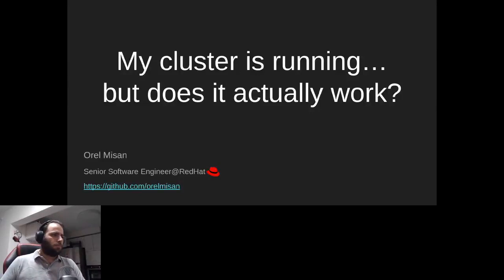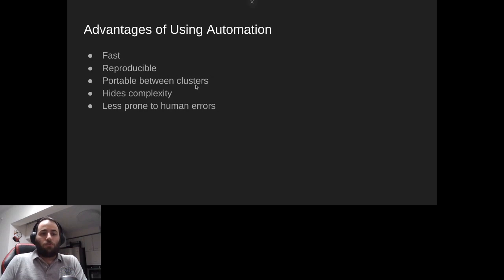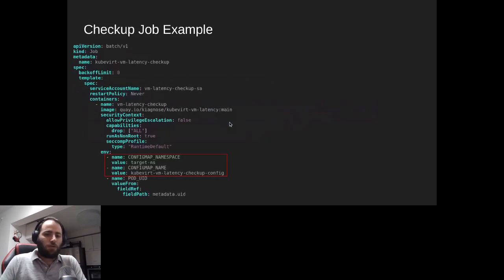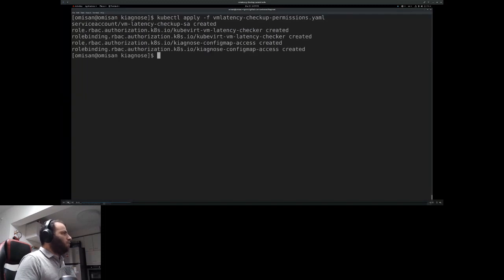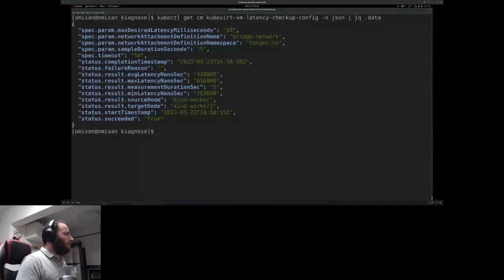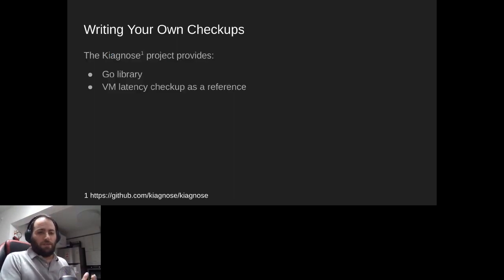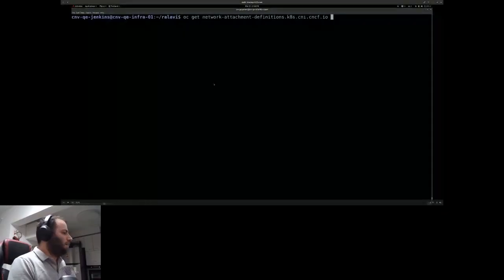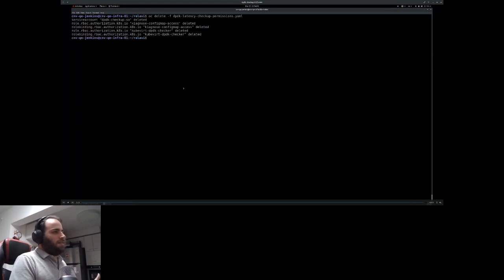My cluster is running... but does it actually work?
Presented by Orel Misan

Abstract: For cases where vanilla KubeVirt does not meet your advanced compute, storage, network, or operational use-cases, you may need to extend its functionality with third party extensions.

With this great flexibility must also come great complexity. After investing much time and effort in configuring your cluster, how do you know it actually works?

In this talk, I will introduce you to checkups: containerized applications that help you verify whether your cluster is working as expected. I will also demo cluster configuration verification using a checkup. This checkup will verify connectivity between two KubeVirt virtual machines and will measure the network latency. The demo will include how this checkup could be remotely deployed on any cluster, and how its users interact with it from its execution to results retrieval.

Basic understanding of Kubernetes operation is required. Knowledge of KubeVirt or networking is not required.